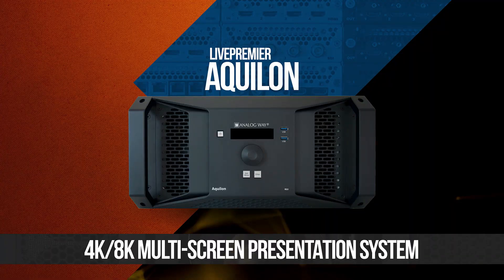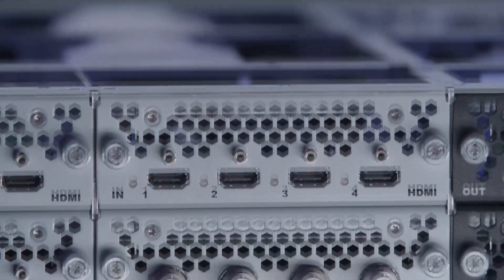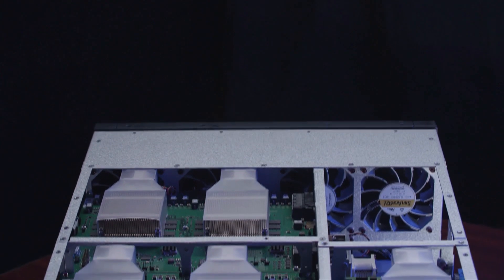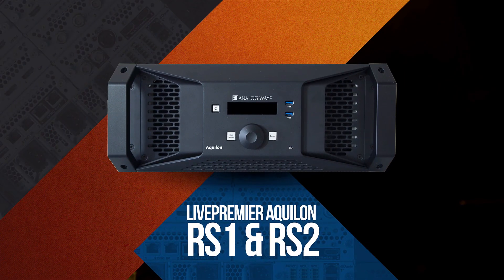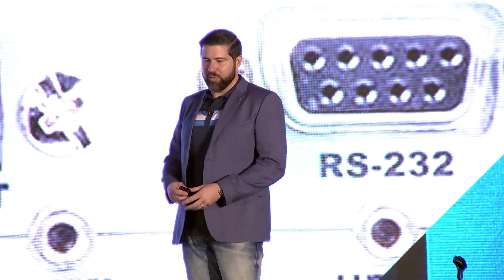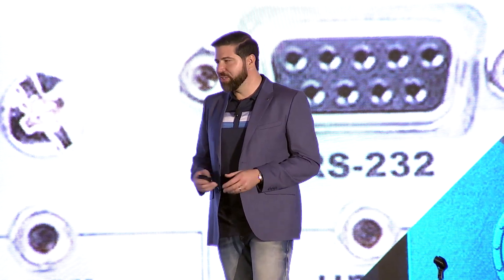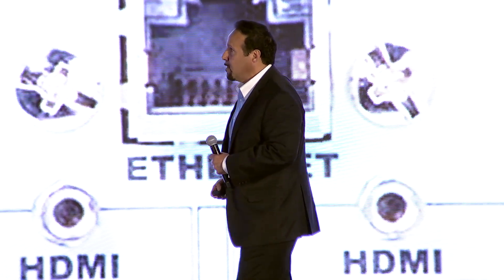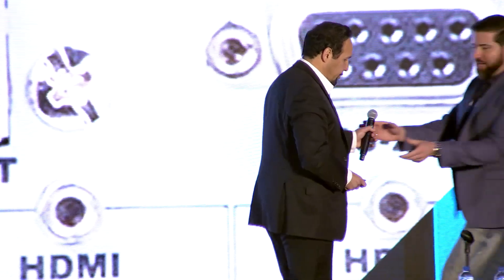Tech Forward 2019 : Analog Way Live Premier Aquilon Overview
Analog Way has expanded its partnership with Evolve. Evolve will be offering a Certification workshop for the new Live Premier platform starting in summer 2019. Jay Gonzalez from Analog Way gives an overview of the new Live Premier platform, Tyler goes over the powerful Aquilon RS1, RS2, RS3, and RS4.